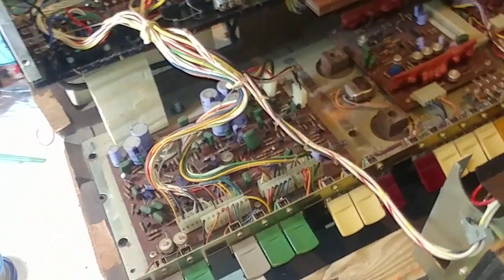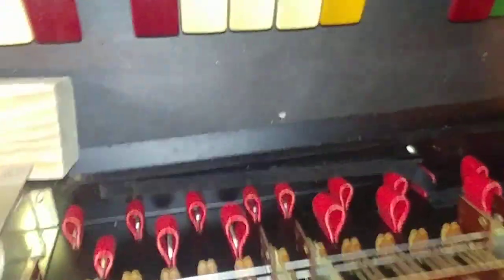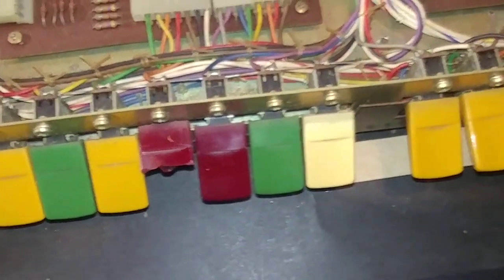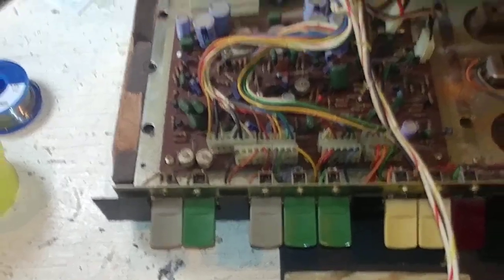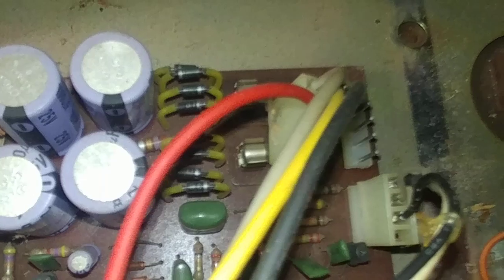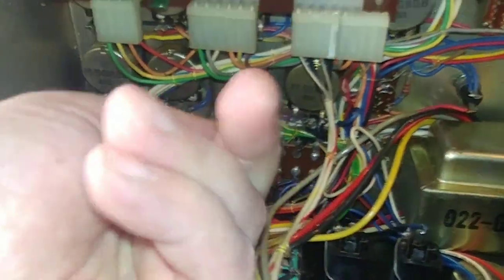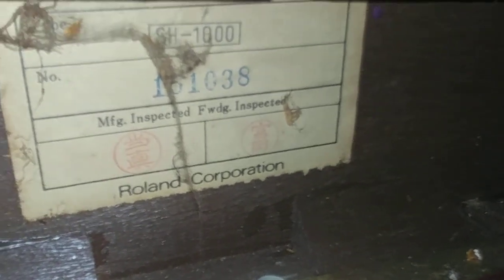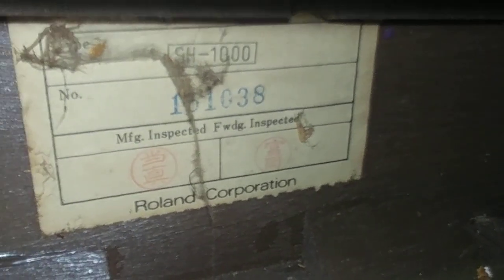Roland SH-1000 repairs- first look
I repair synthesizers, mostly analog. It is fun and I like bringing a piece of history back to life. This one is special- the SH-1000 was the first model ever created by Roland. It will be a fine challenge. I have worked on Moog, ARP, Access Virus, Novation, etc